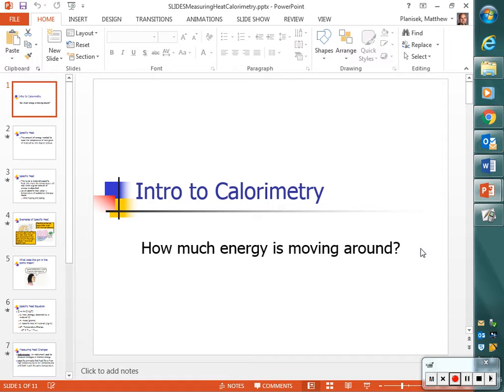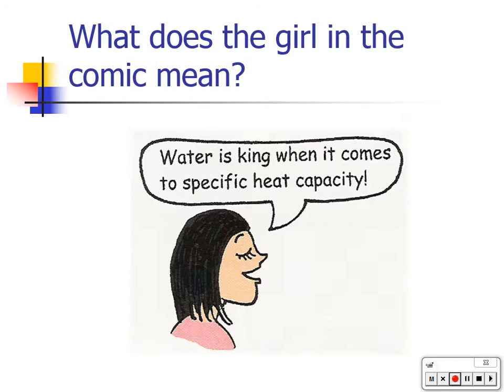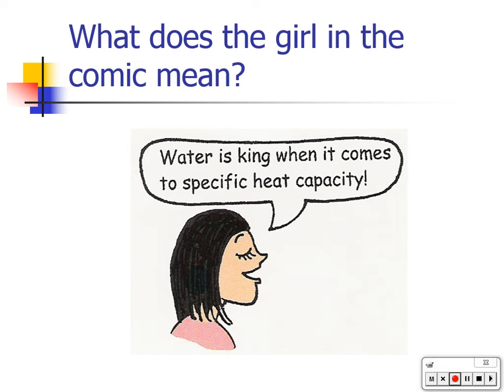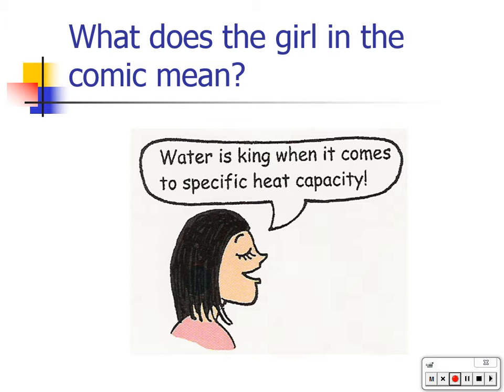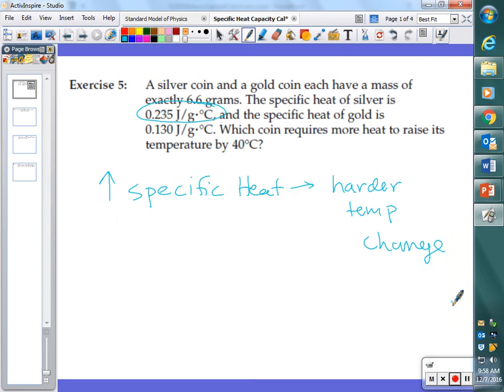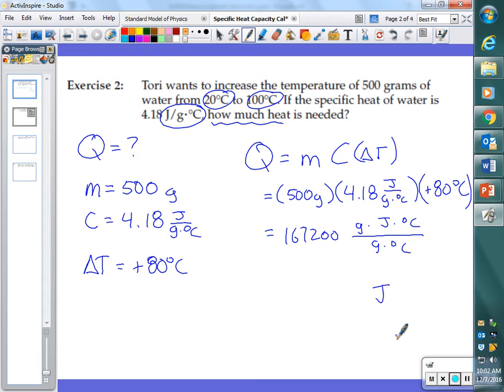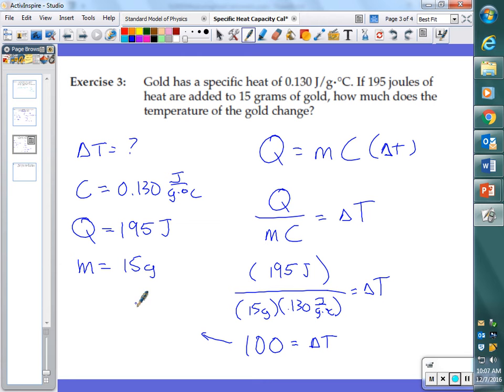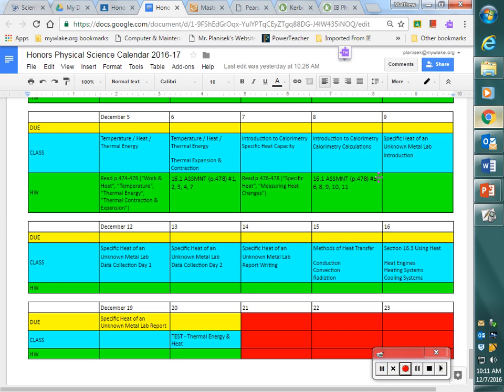HPSC 2016Dec07 Calorimetry Calcualtions